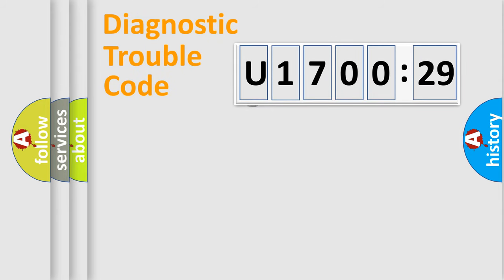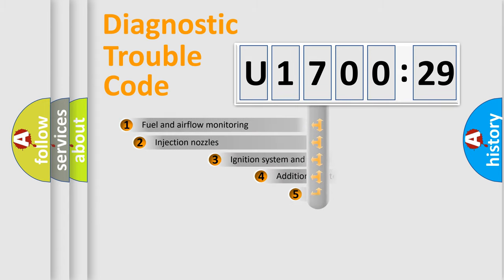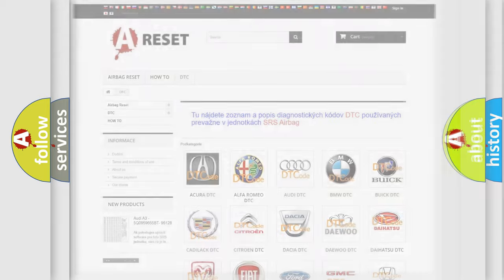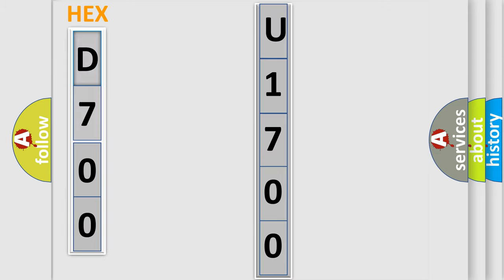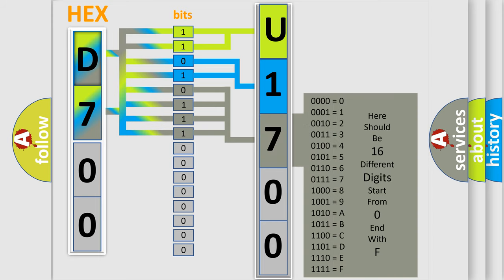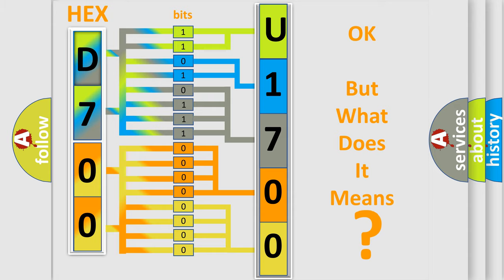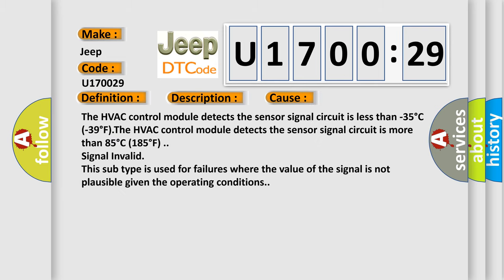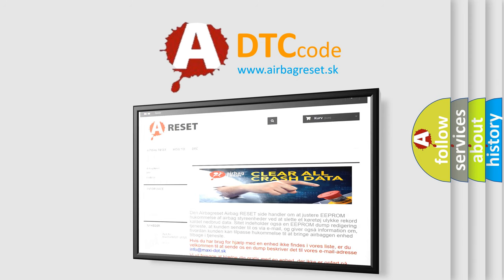DTC Jeep U1700-29 Short Explanation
Contents:
0:21 Basic DTC analysis according to OBD2 protocol standard.
1:48 Insight into programming
2:58 A diagnostically understandable description of the Diagnostic Trouble Code
3:05 Basic error definition

Make:
Jeep
Code:
U1700 29
Definition:
Passenger Compartment Temperature Sensor 1 Circuit Range or Performance
Description:
The ignition is turned ON.
Cause:
The HVAC control module detects the sensor signal circuit is less than -35°C (-39°F).The HVAC control module detects the sensor signal circuit is more than 85°C (185°F) .
Failure Type:
Signal Invalid